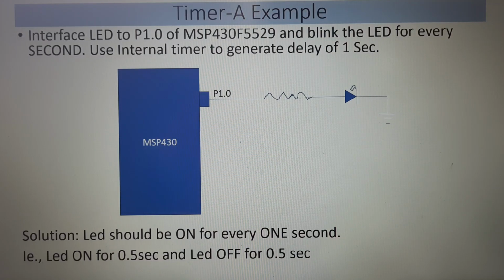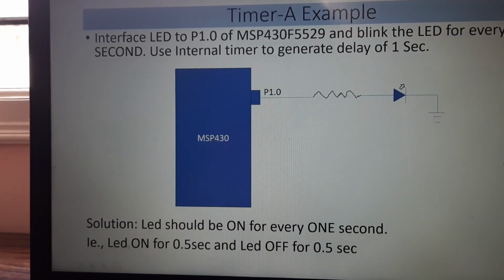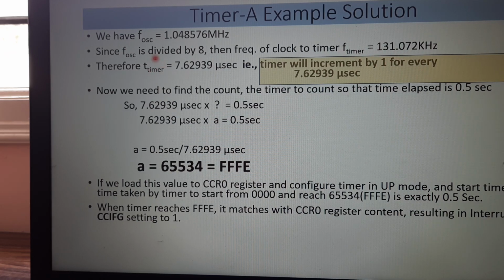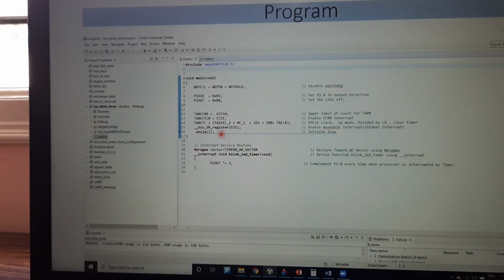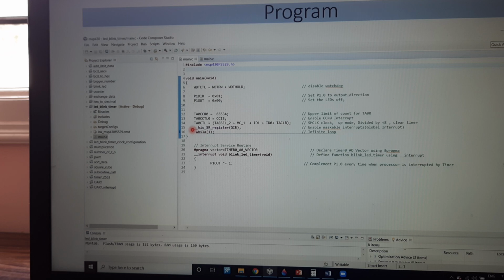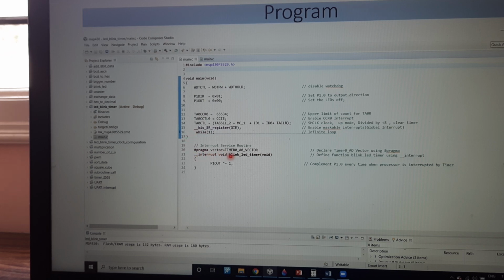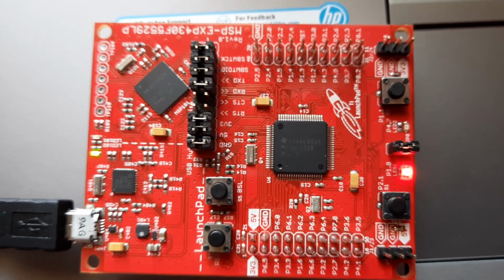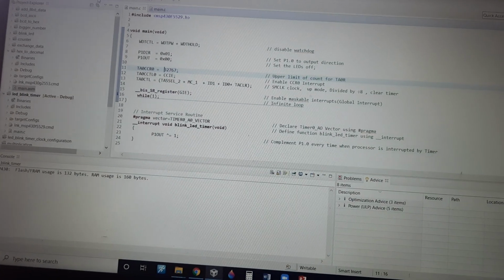Blink LED generating timing using TimerA0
This Video Demonstrates how to use TimerA0 of MSP430F5529 to generate timing of 0.5 sec and blink the LED.